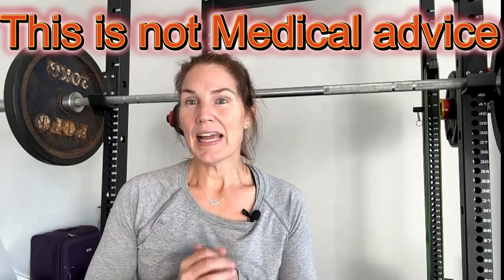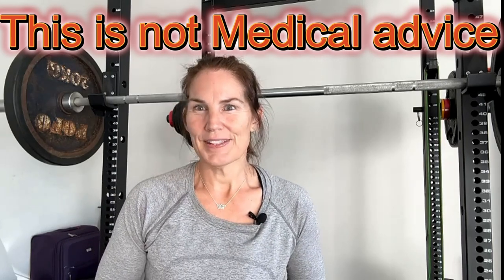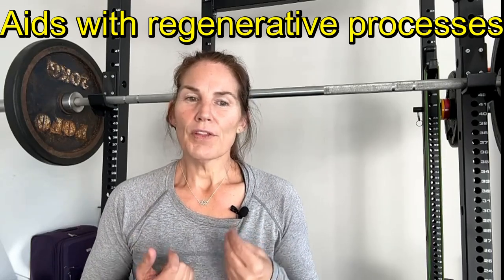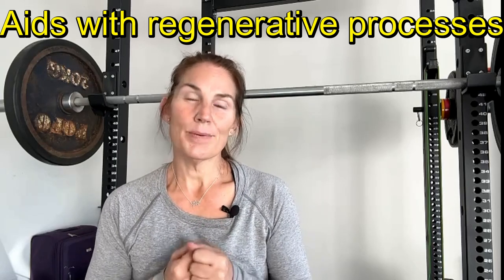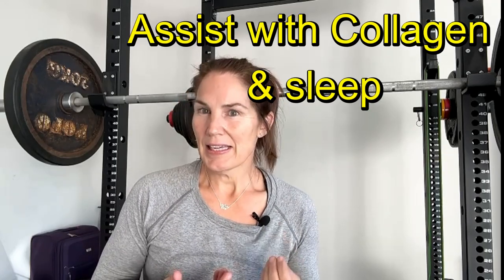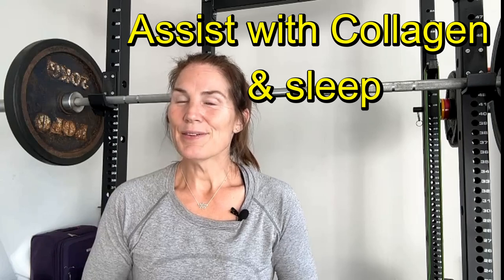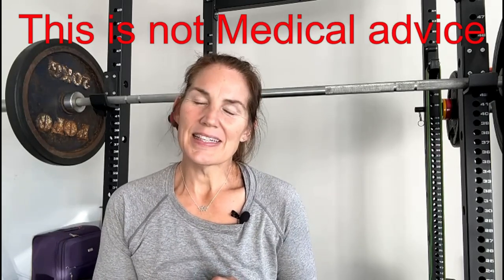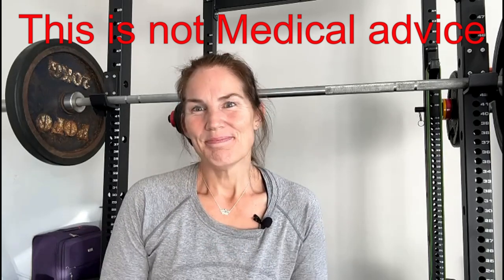All about CJC-1295 by Doctor Inga peptides cjc-1295#doctorwholifts#strengthtraining#strongwithraj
In this video, Dr Inga explains all about the therapeutic peptide CJC-1295.

Chapters
0:00 Intro
0:37 What is CJC-1295
2:05 What CJC-1295 does?
2:43 How to take CJC-1295?
3:14  How long to take CJC-1295 for?
3:23 Is CJC-1295 safe to take?
4:14 The Red flags for CJC-1295
4:47 Blood test to do when using CJC-1295
5:20 Final thoughts on CJC-1295

This channel is about making you strong by showcasing my own Strength training journey since 2017 I strive to provide you with my experience and knowledge. I am a strength coach and a fitness trainer. Doctor Inga is doctor who lifts and uses therapeutic peptides as part of her integrative medical practice Thank You.